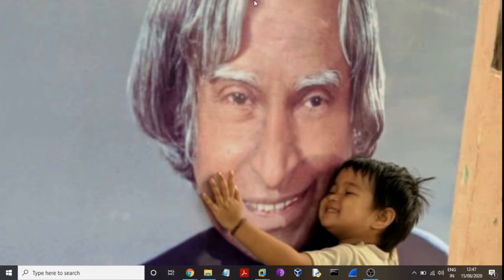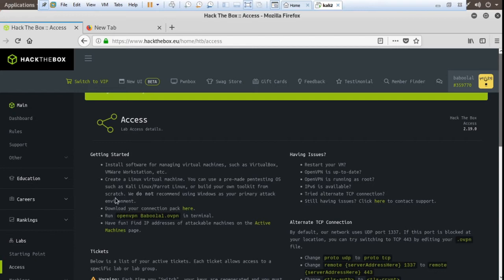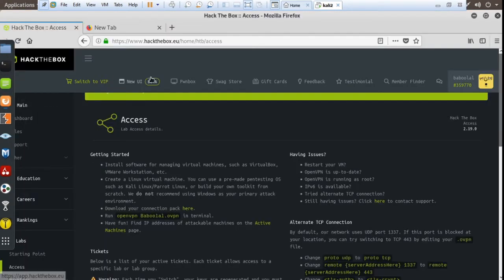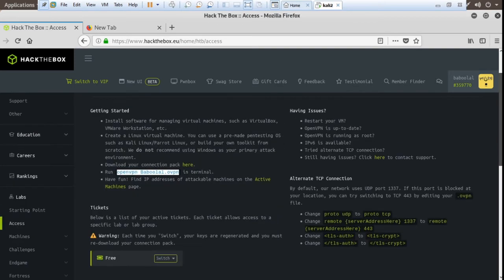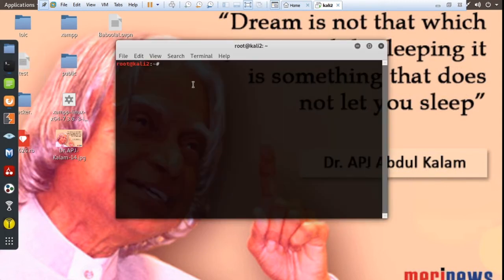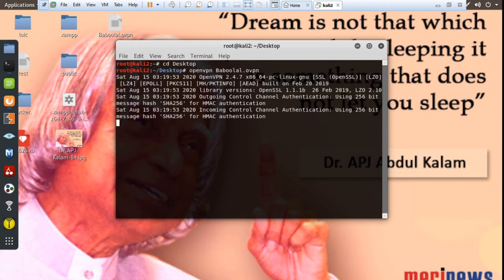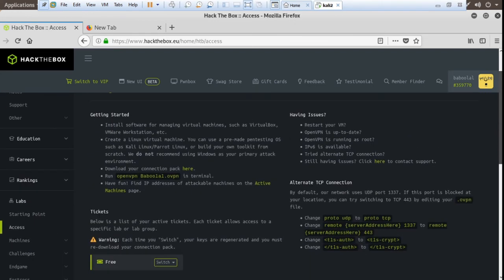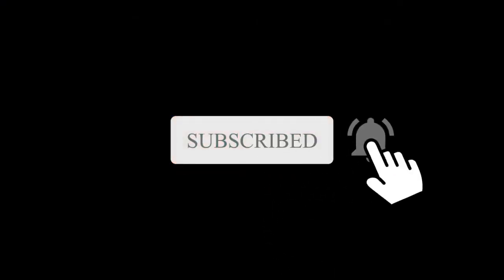How to connect and access the Hack The Box using VPN connection|How to connect to htb with openvpn.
Step how to do
Step 01:First login hack the box.
Step 02:click dashboard .
Step 03:click vpn connection.
Step 04:Download your connection pack here(click) and dawnload file.
Step 05:go to terminal and paste .ovpn link and enter.

Connection is stablish

You can follow me on:
Offcampus Drive( Placement & Internships only)